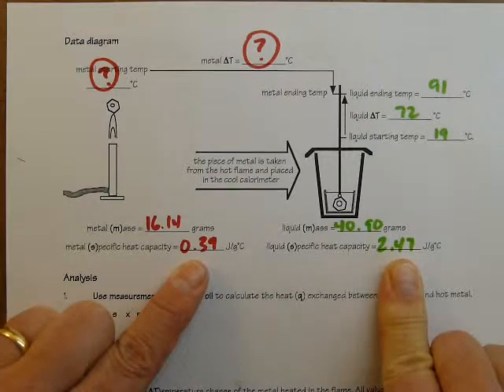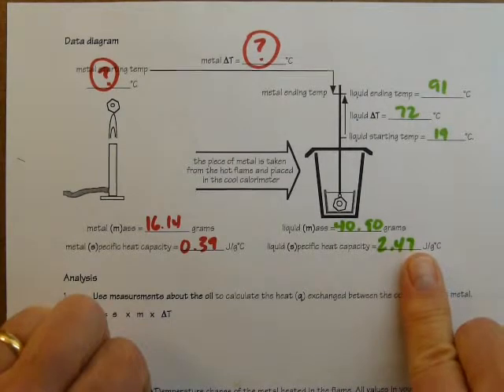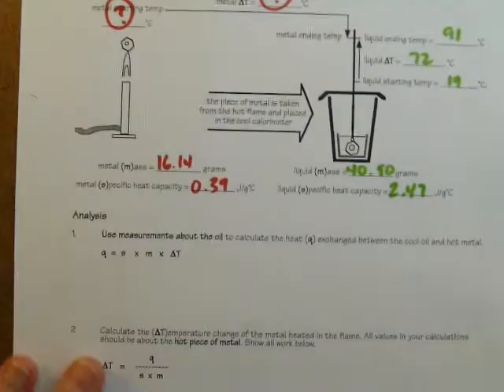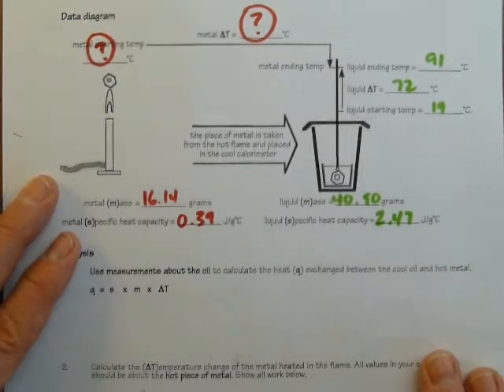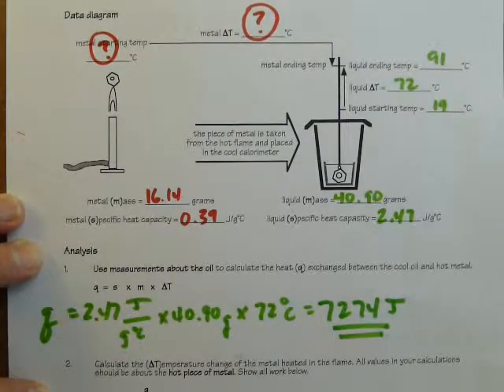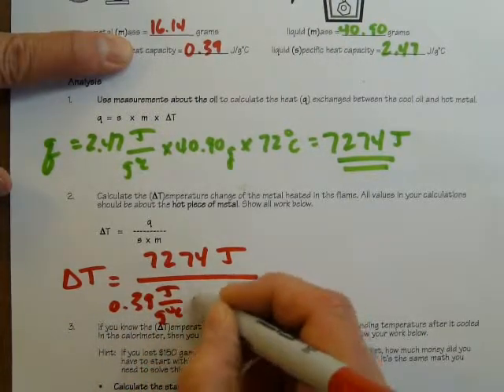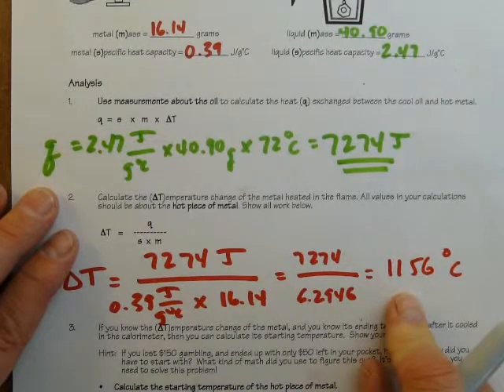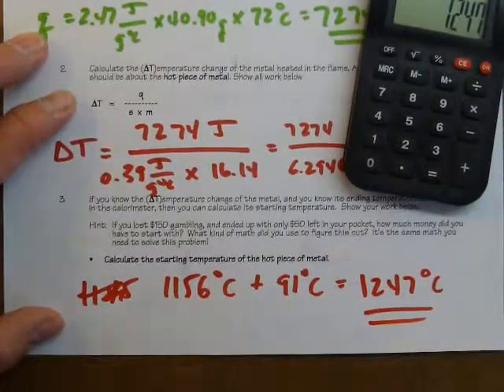high temp calculations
Note: calculations are performed without sig. figs.